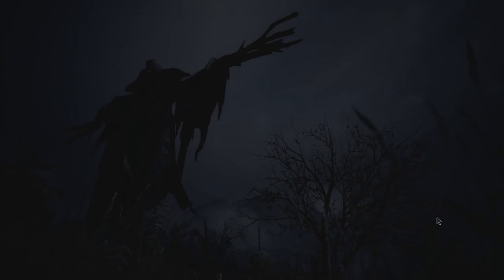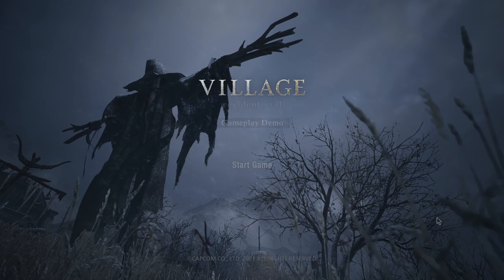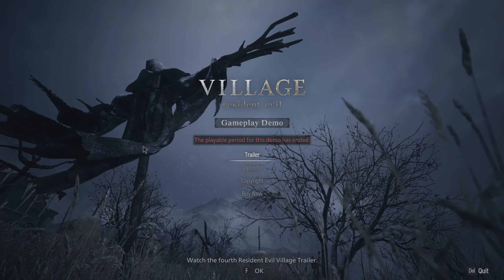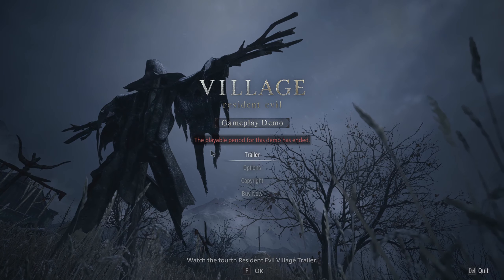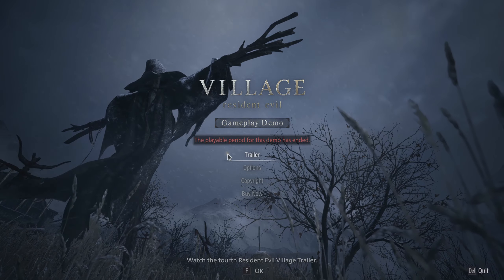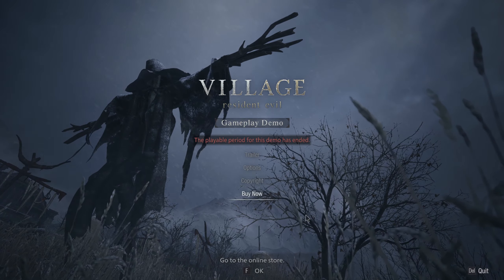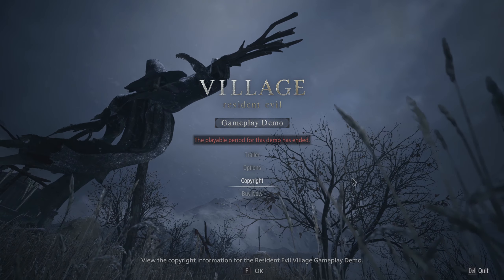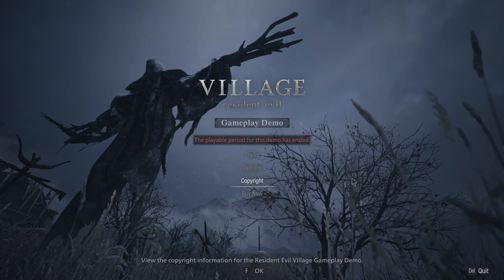Can't play the Resident Evil Village Demo? You are not alone!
A short video covering why you can't now access the Resident Evil Village demo, to the surprise of many although it is still available for download on the steam store when you try and boot it up you are now greeted with "The playable period for this demo has ended".  This is because CapCom decided that the demo would only be playable between the 4th and 9th of May 2021 so if you failed to play it then or downloaded it after you are not allowed to play the game.

If you had been playing your "60 minutes" of game time when the demo time ended on the 9th of May then you were booted from your game and informed your time was up, so extra harsh for those who were already playing it.

All begs the question why have CapCom not removed it from the steam store?